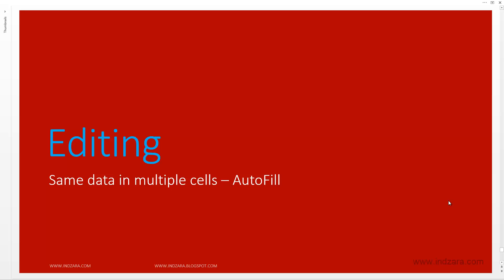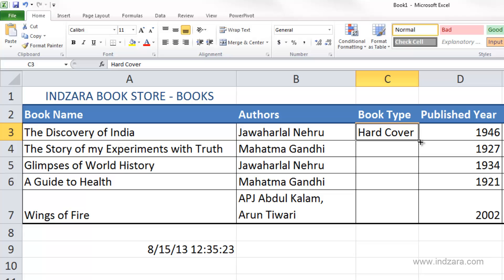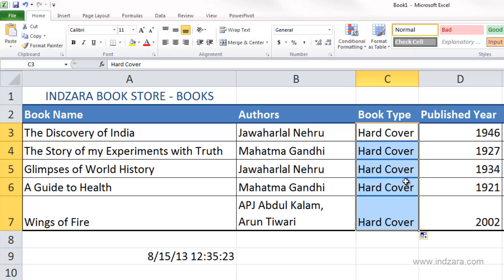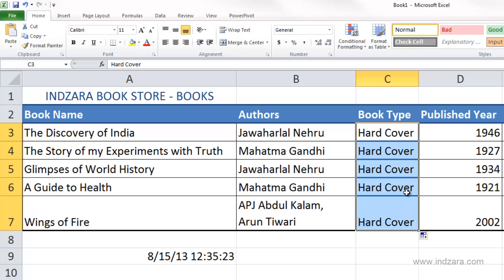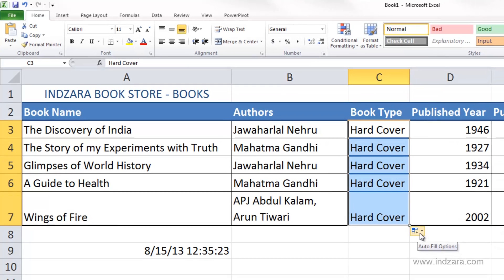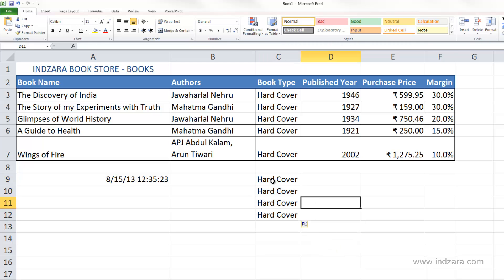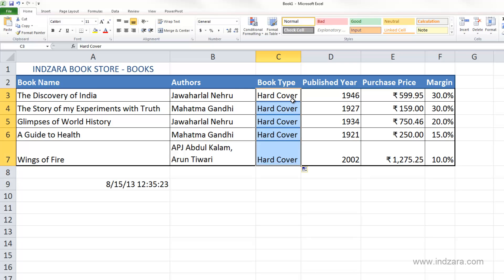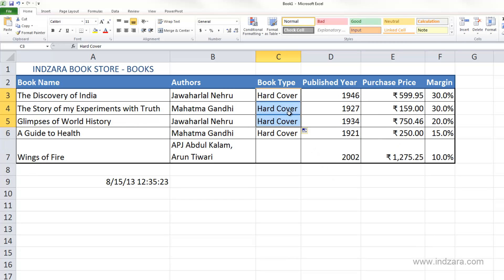Useful Excel for Beginners - Chapter 5 Lesson 4 - Same Data In Multiple Cells Auto Fill